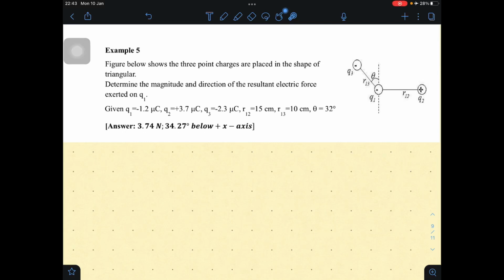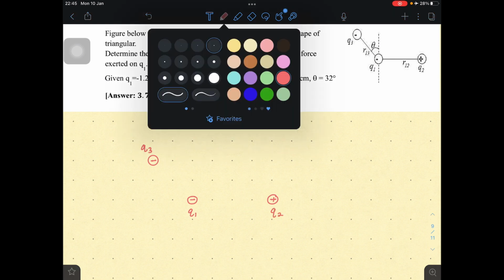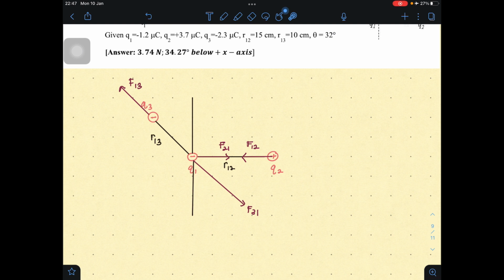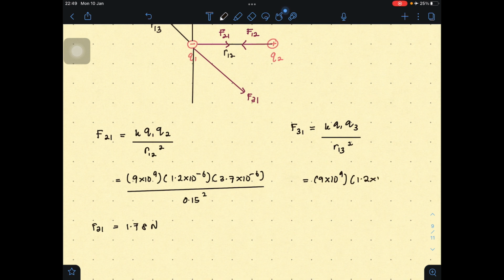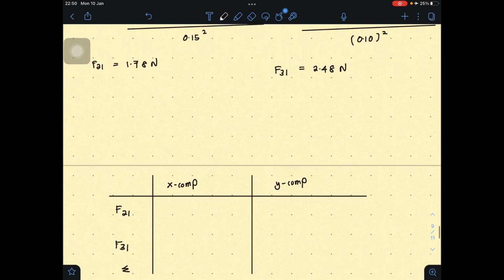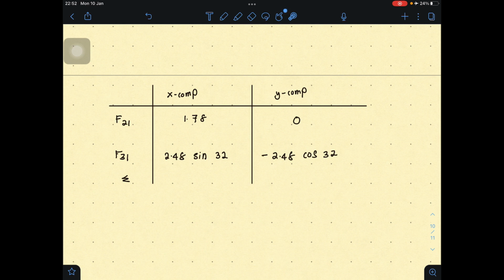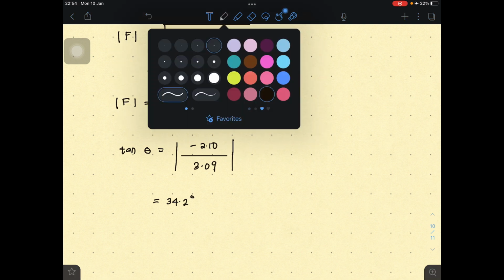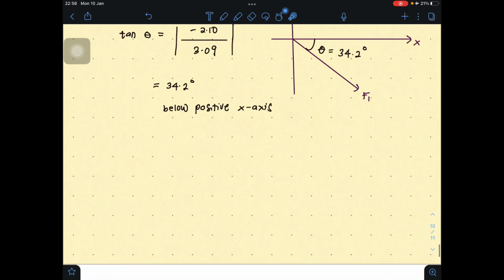1.1 Example 5